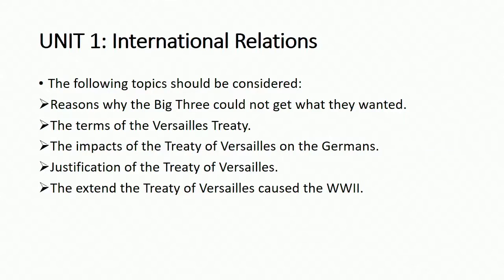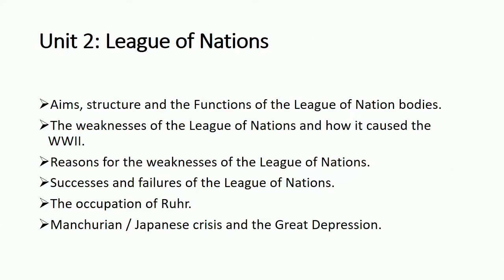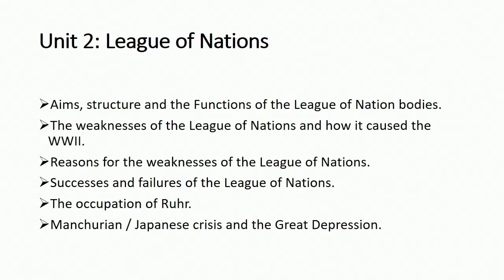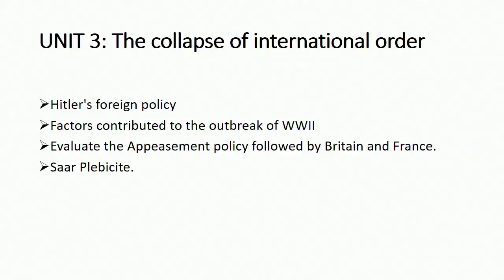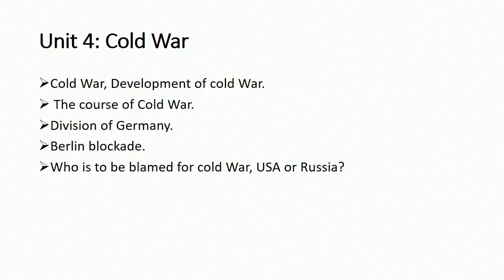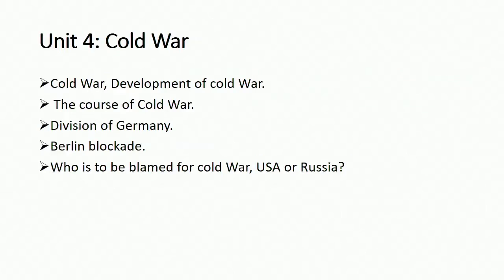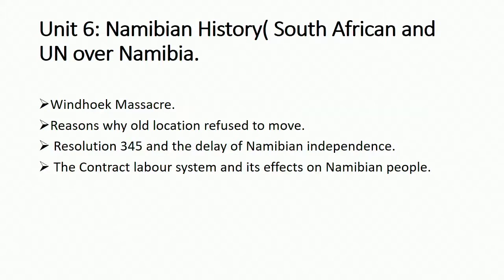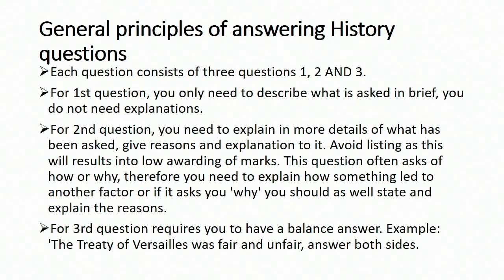IOL CC HIS11 2020